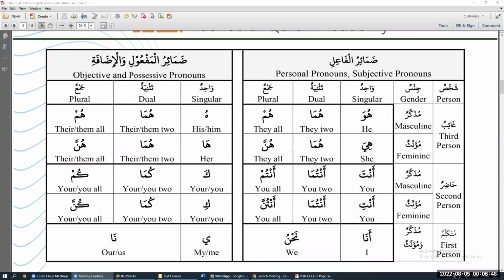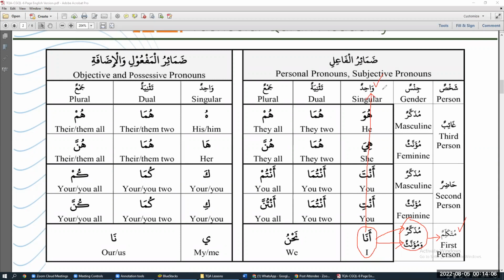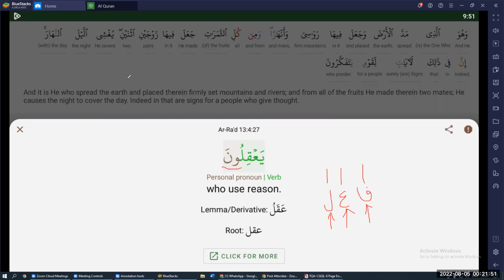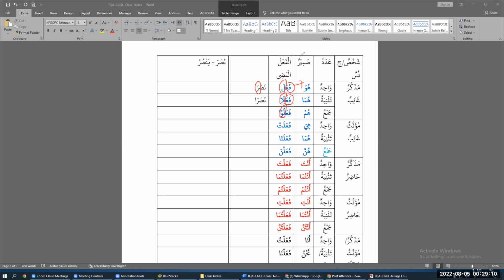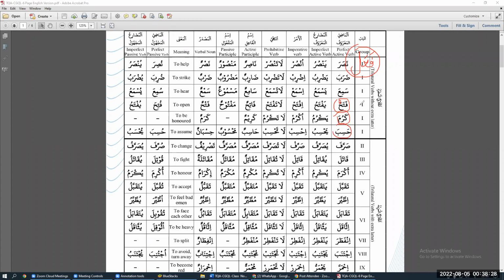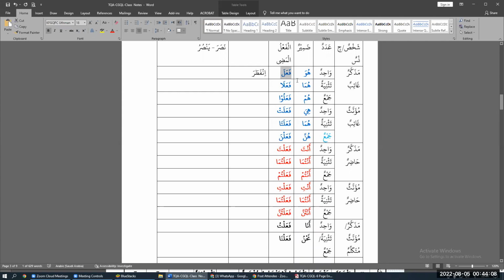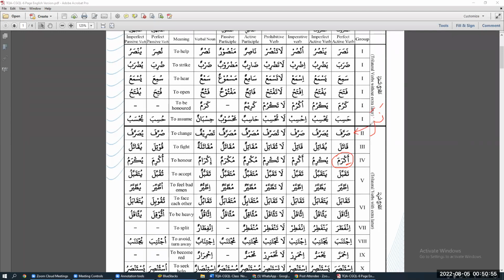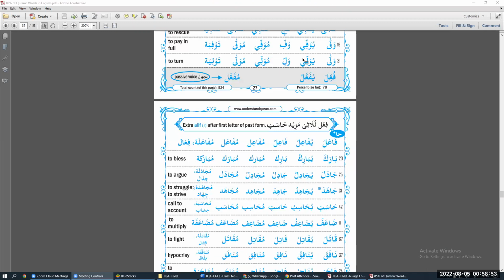TQA-CGQL-10 || Lecture: 02 || 04 Aug 2022 || Brig Gen Shah Alam (Retd)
Invitation: New Quranic Arabic Course only for English Speaking Foreign Participants

Course Name: TQA-CGQL-Batch 10.  (No course Fee)

Tasheelul Quran Academy (TQA). Assalamu Alaikum. TQA is going to conduct its 10th course on Comprehensive Grammar on Quranic Language (CGQL) as under:

1. Course Starts: 01 August 2022. Total 32 Class.
2. Time: Every Monday and Thursday from 10-11 pm Bangladesh Time (GMT+6).
3. Pre-requisite Qualification: Ability to read the holy Quran.
4. Link to join TQA-CGQL-Batch 10 WhatsApp Group
5. End State. In shaa Allah, one will be able to embark on Self-Study to understand the Quran.
6. Instructors: Brig Gen Shah Alam Chowdhury, SGP, ndc, afwc, psc (Retd).

Brig Gen Shah Alam (Retd)
Bangladesh